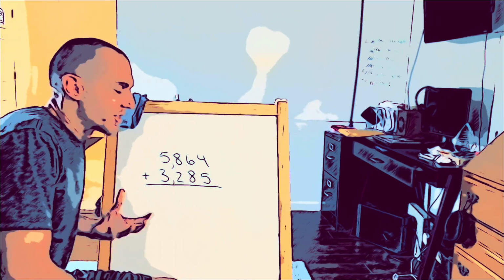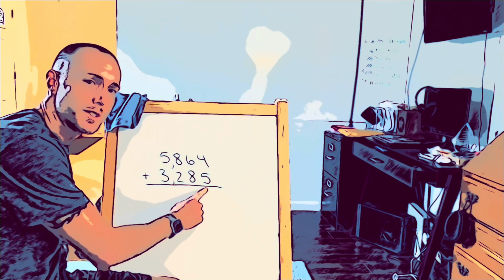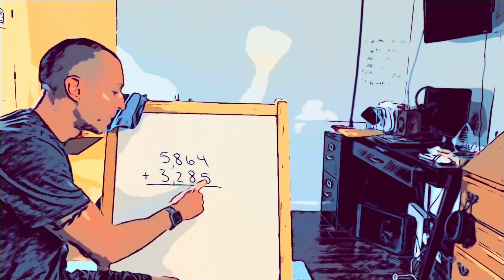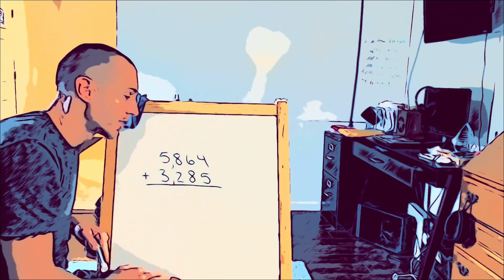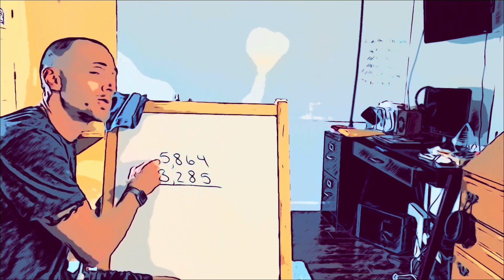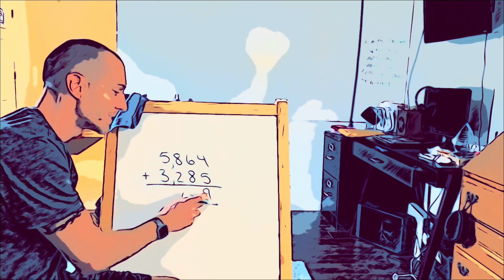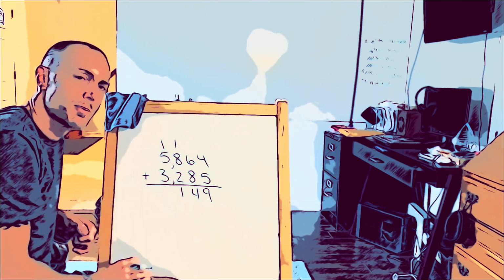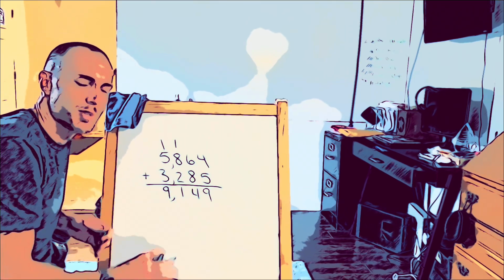Addition of Large Numbers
A quick tutorial on how to add with regrouping using the algorithm.  As with all of my videos, number sense and understanding are addressed with 'why it works.' Perfect to use as an introductory lesson or as a refresher for a struggling student.  Check it out and let me know what you think!  As always, reach out with lessons you might need.  Good luck in your teaching or learning journey~ Bradford Perry